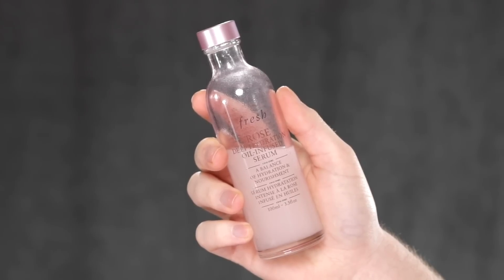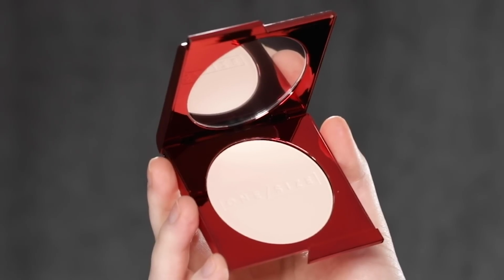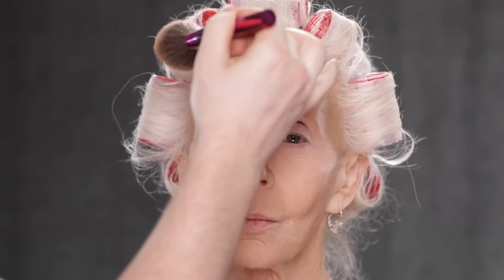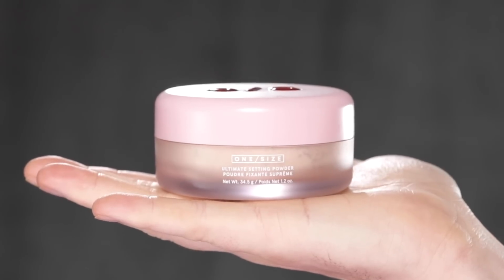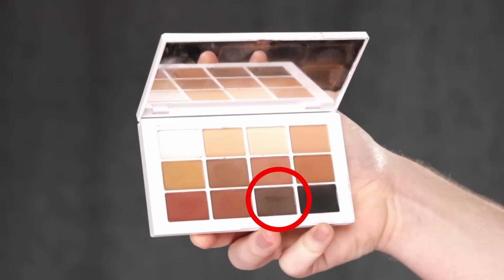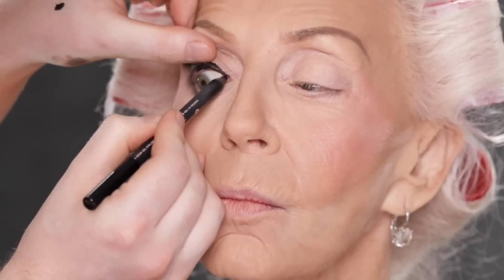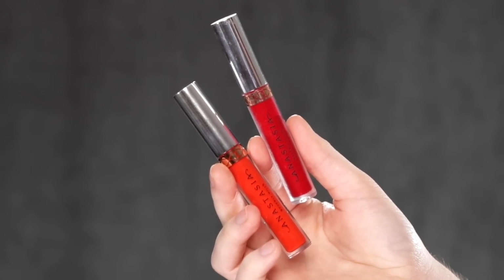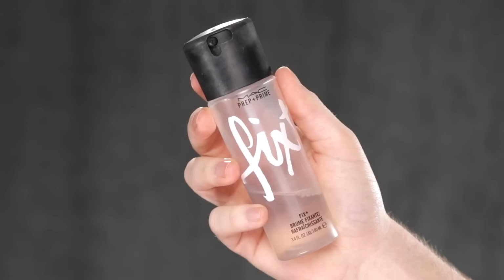Old Hollywood Glamour on Mature Skin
Hi everyone! For today's video, I've partnered with ONE/SIZE to present you all with this Timeless Makeup Tutorial on the fabulous Colleen Heidemann (IG: @colleen_heidemann). I achieved her "go-to" look of a grey toned smokey eye, polished skin, and a bold red lip! Be sure to check out their new Turn Up The Base Versatile Foundation Powder... it's SO GOOD!

Product Breakdown:
SERUM: Rose Deep Hydration Oil-Infused Serum by Fresh Beauty
X
MOISTURIZER: The Dewy Skin Cream by Tatcha
X
PRIMER: Secure the Blur Makeup Magnet Primer by ONE/SIZE
X
FOUNDATION #1: "Fair 2 (R)"" Turn Up The Base Versatile Foundation Powder by ONE/SIZE
X
FOUNDATION #2: "Medium 5 (G)" Turn Up The Base Versatile Foundation Powder by ONE/SIZE
X
SETTING POWDER: "Translucent" Ultimate Blurring Setting Powder by ONE/SIZE
X
BROW PENCIL: "Taupe" Brow Pencil by Anastasia Beverly Hills
X
EYESHADOW: Master Mattes Eyeshadow Palette by Makeup by Mario
X
GEL LINER: "Bodacious Black" Point Made 24-Hour Gel Eyeliner Pencil by ONE/SIZE
X
LIQUID LINER: Point Made 24-Hour Liquid Eyeliner Pen by ONE/SIZE
X
LASHES: "Full Moon" Lashes by Rokael Beauty
X
HIGHLIGHT: "Beyond Golden Glow" More Than Glow Highlighter by Catrice
X
BLUSH: "Longitude Zero (High Intensity)" Blush & Highlighter Duo by Kosas
X
LIPSTICK #1: "Sarafine" Liquid Lipstick by Anastasia Beverly Hills
X
LIPSTICK: "Spicy" Liquid Lipstick by Anastasia Beverly Hills
***Update! "This product is no longer sold. But, an alternative is: "A Go-Go" Everlasting Liquid Lipstick by KVD Vegan Beauty
X
GLOSS: "Clear" City Lips by City Beauty
X
FIXING SPRAY: Fix+ Makeup Spray by Mac Cosmetics